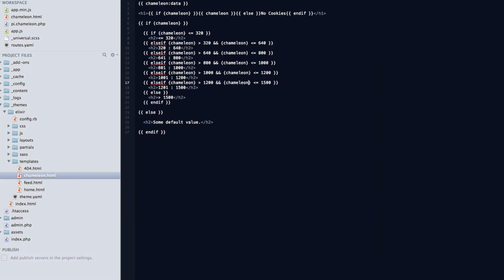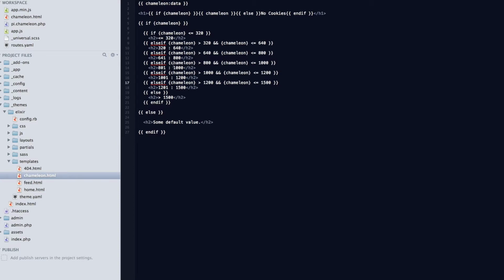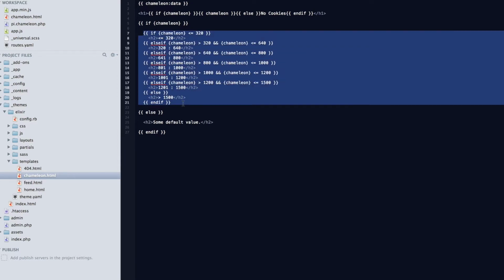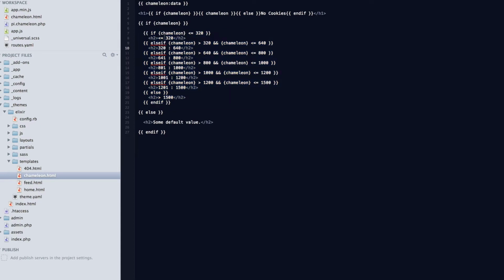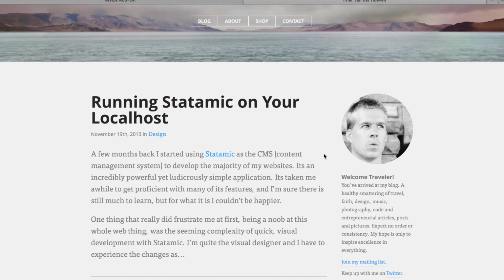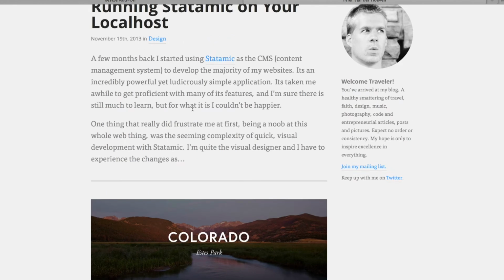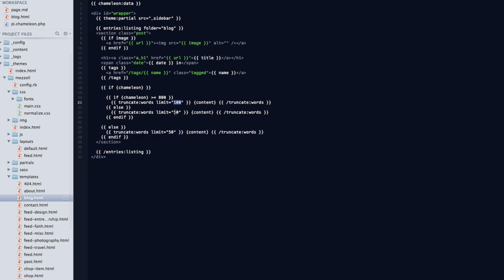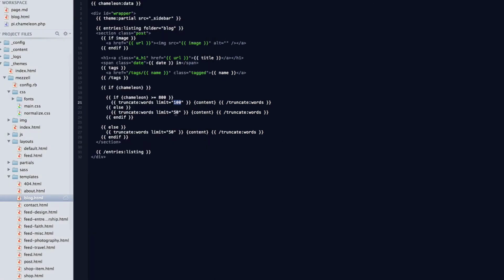Chameleon | RESS Add-on for Statamic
Adaptively generate all the things!